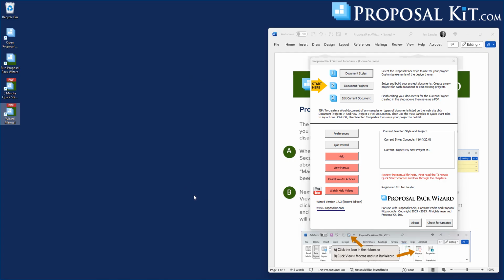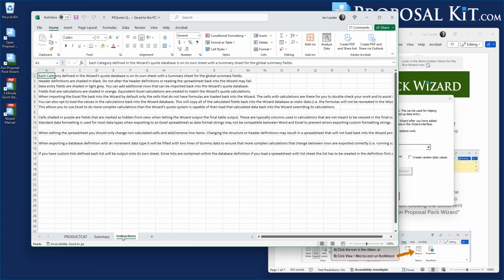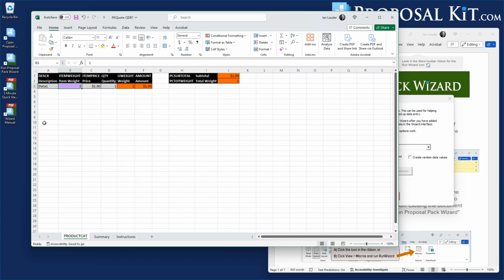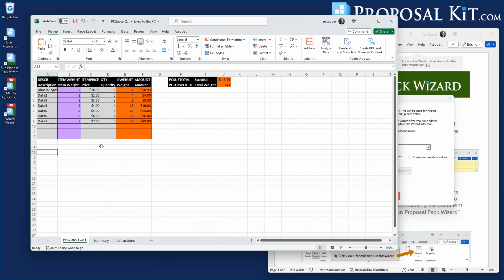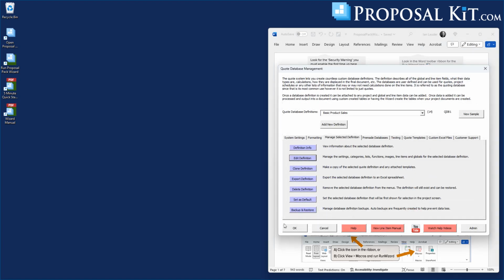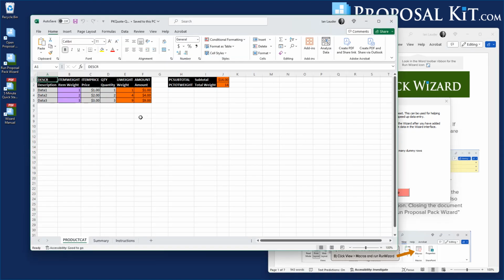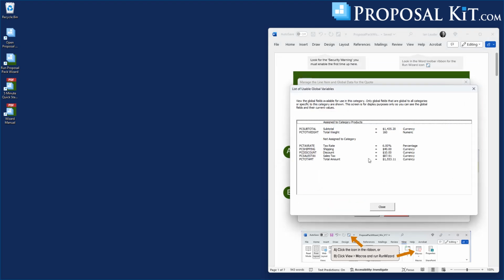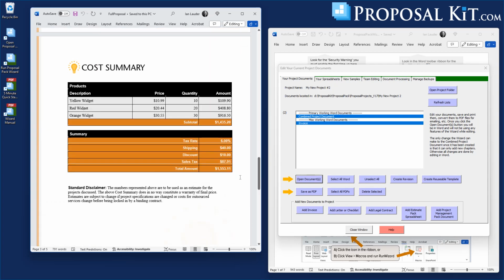How to Export and Import Line Item Data Using Excel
This video shows how you can export line item databases to Excel, edit the spreadsheets then import the data back into the Wizard to speed up data entry. This feature also allows for letting Excel perform all the calculations if you need more calculation capability.